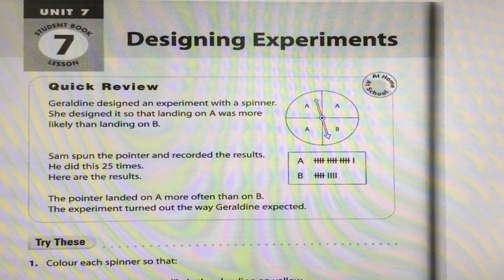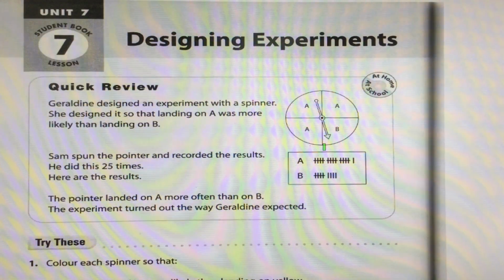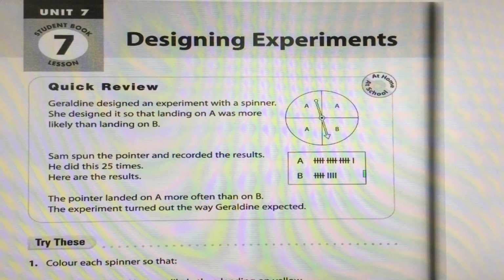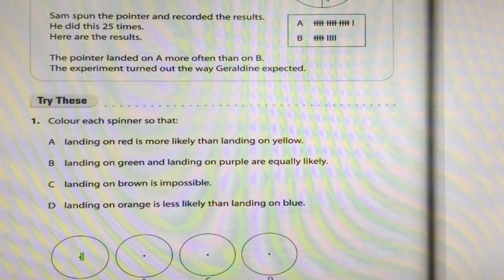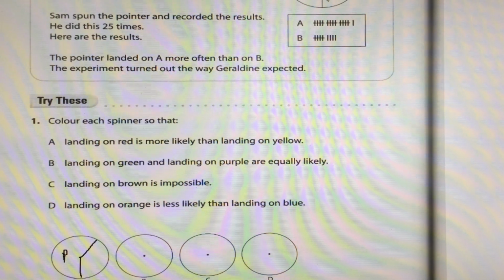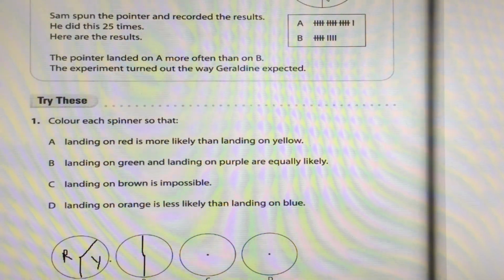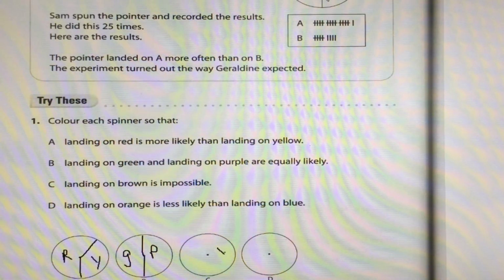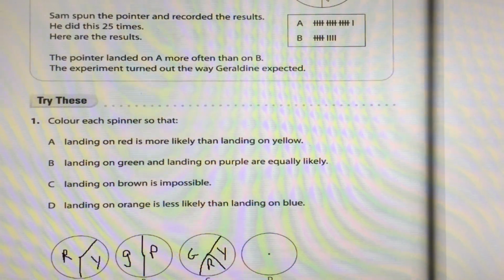Unit 7, Lesson 7